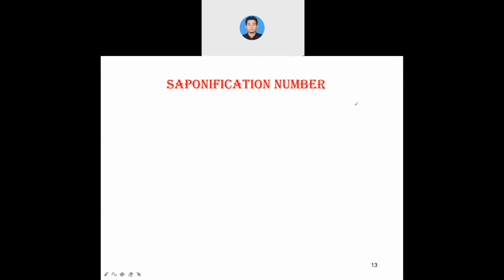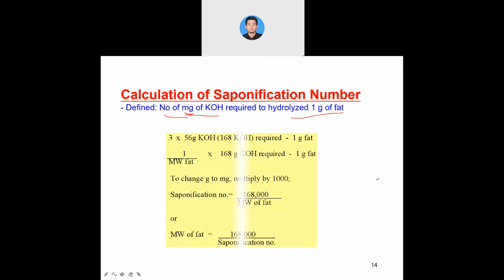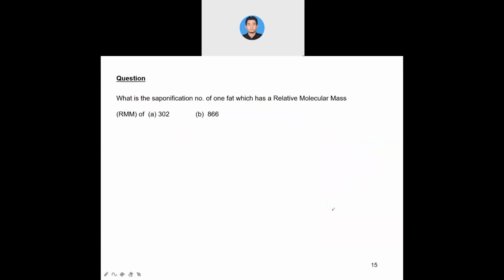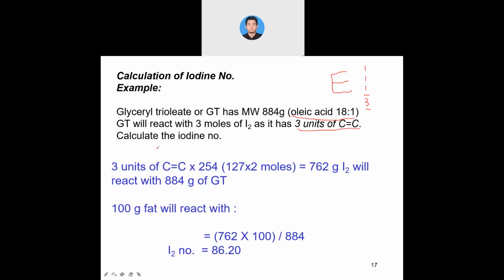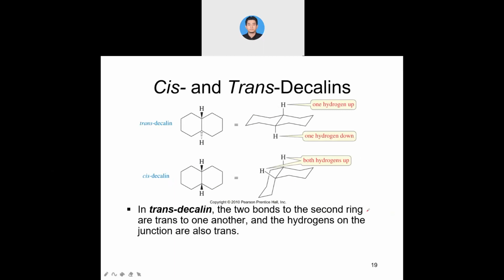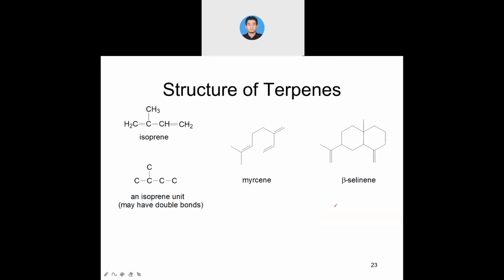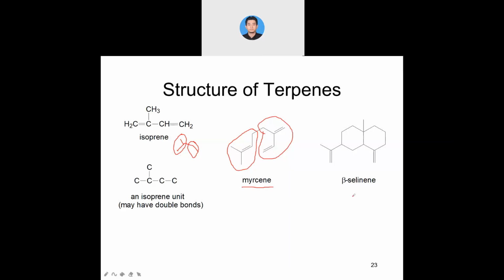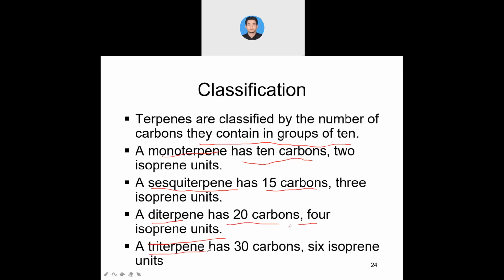Chapter 6 Lipids Part 2